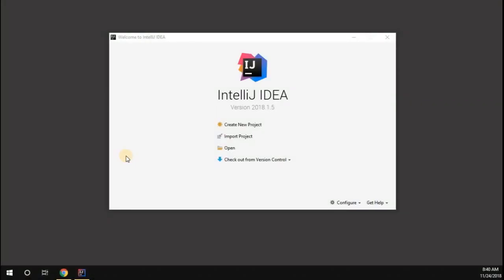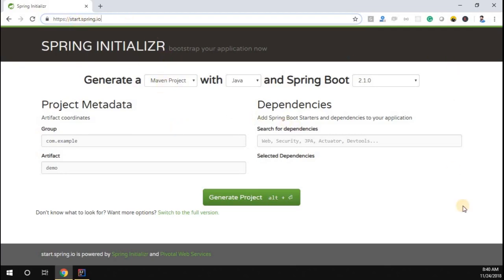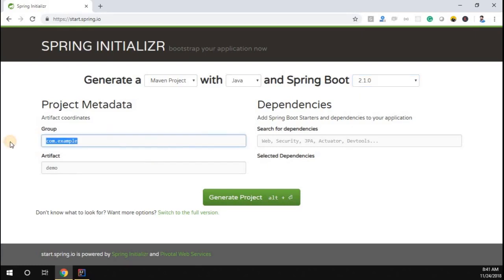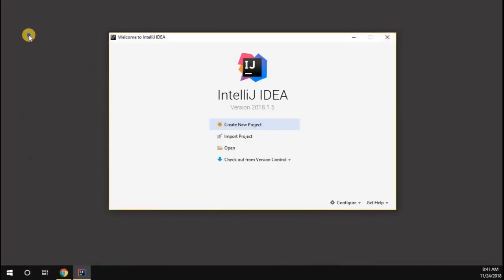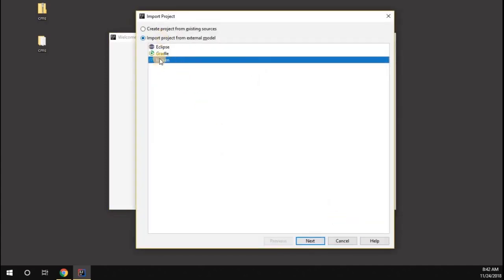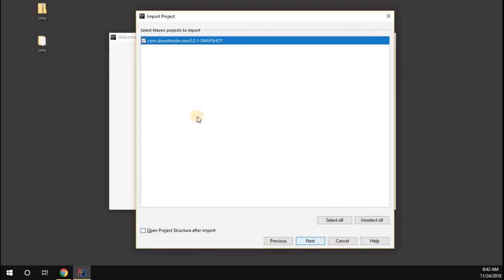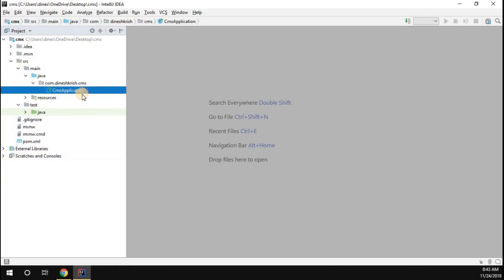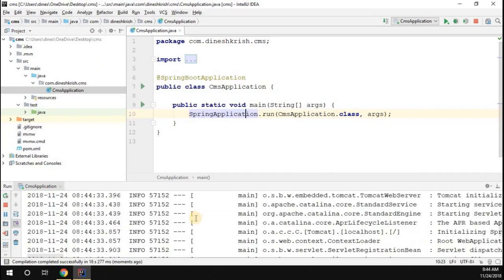#0 Spring Boot Tutorial - Creating a Spring Boot Application in IntelliJ Community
Spring Boot Tutorial - Hello everyone, this video will explain how to create a Spring Boot application using IntelliJ Community IDE.

-) Introduction
-) Setting Up the Development Environment
-) Creating Spring Boot Project and Running
-) Customizing the Banner
-) Simple Hello World Example
-) Our API Overview
-) Adding Response Class
-) Adding Service Layer
-) Adding CRUD-Repository
-) Adding the H2 Database to Spring Boot
-) Performing all CURD Operation
-) Handling an Exception
-) Customizing an Error Message
-) Reading a Property File
-) Customizing a Whitelabel Error Page.
-) Adding Filter in Spring Boot
-) Handling a Multiple Filters in Spring Boot
-) Customizing the Filter URL Pattern
-) Securing the Spring Boot Application
-) Customize the User Credentials
-) Creating a GitHub Repository
-) Committing and Pushing the code to repository
-) Deploying Spring Boot Application in Heroku